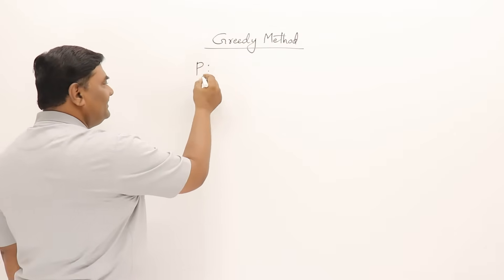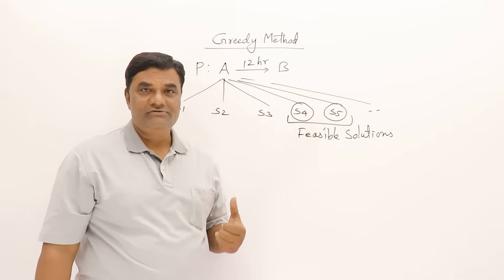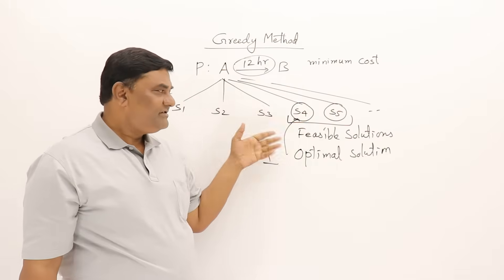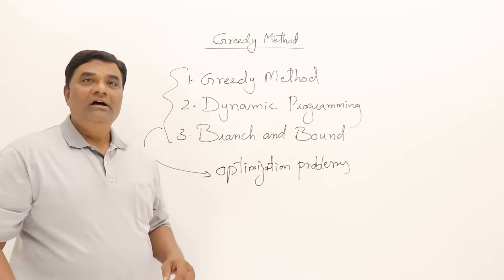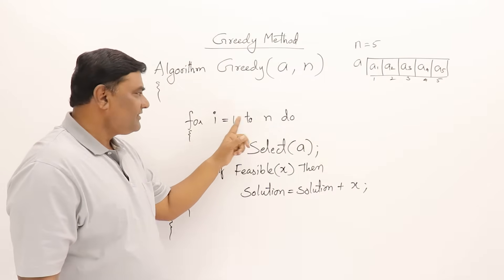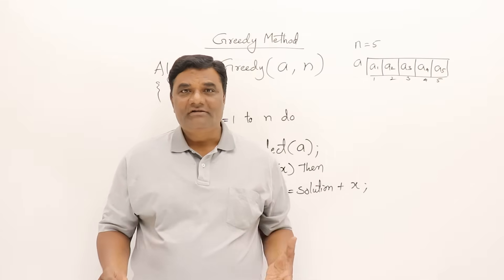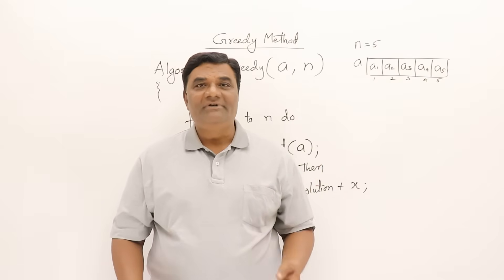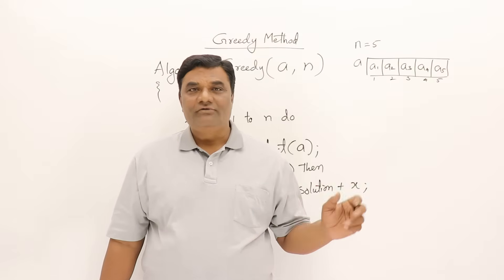3. Greedy Method - Introduction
Introduction to Greedy Method
What are Feasible and Optimal Solutions
General Method of Greedy
Examples to Explain Greedy Method